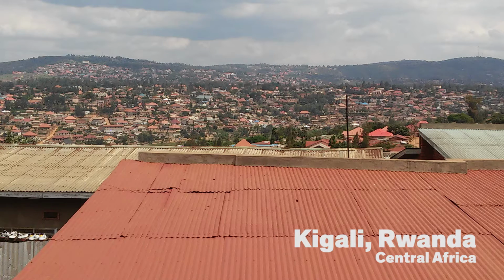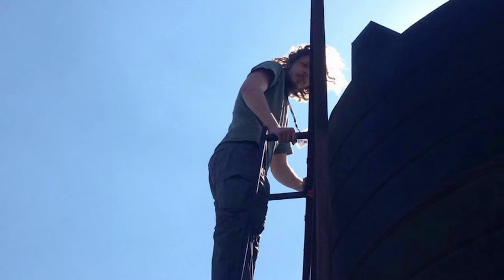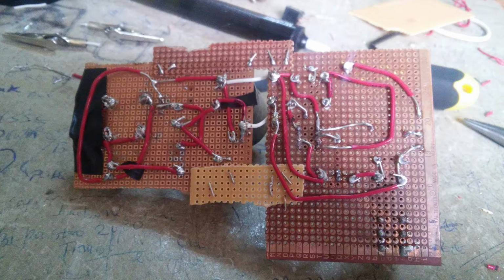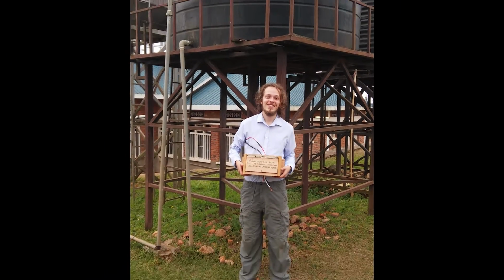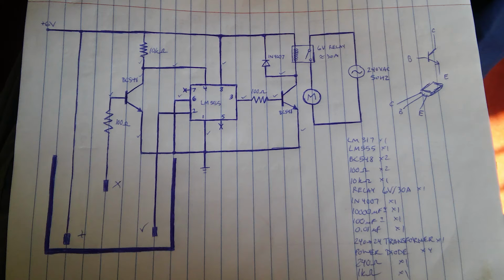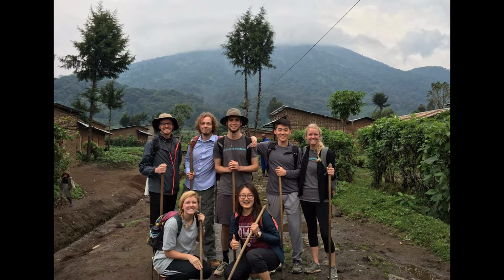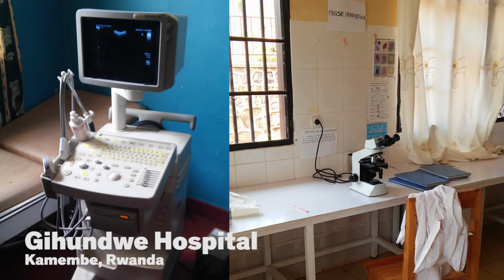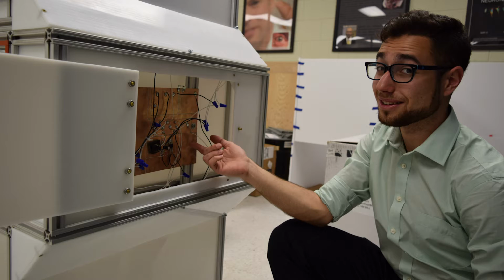Repairing Rwanda – ECE graduate helps fix medical equipment in Africa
Joshua Shubert, a graduate from the Department of Electrical and Computer Engineering at UIC, talks about using his talent to repair medical equipment in Rwanda during a two-month volunteer effort with Engineering World Health. As a member of the UIC chapter of Engineering World Health, Shubert worked on several projects, which challenged his skills and offered him room to grow as an electrical and computer engineer, and to use his knowledge to provide meaningful help to improve healthcare in Rwanda.

Learn more about the Department of Electrical and Computer Engineering